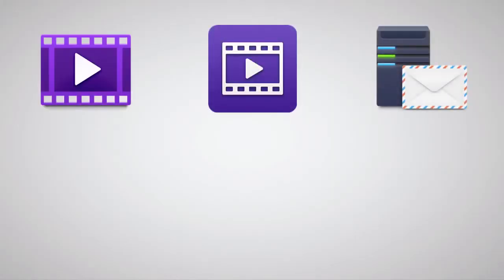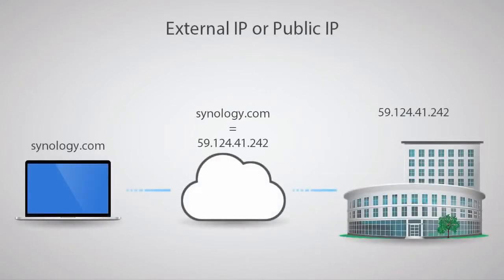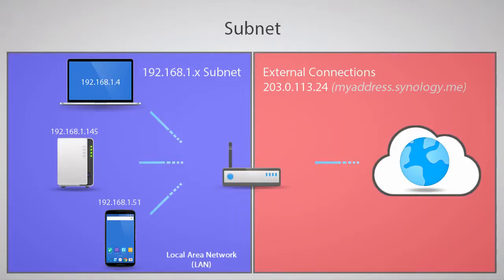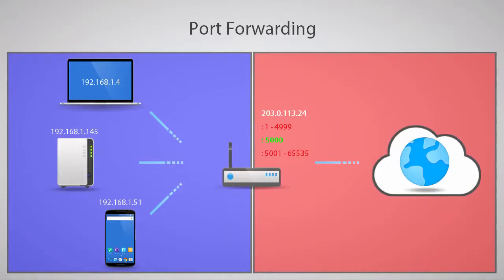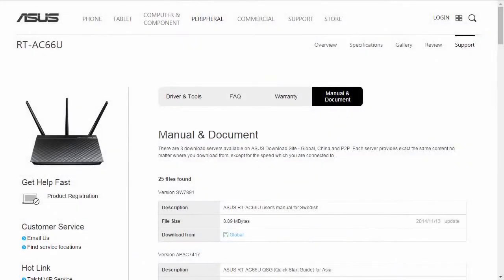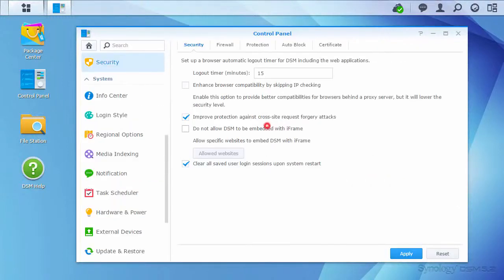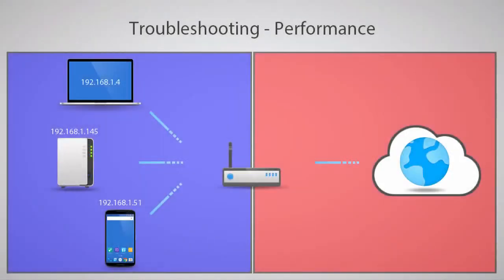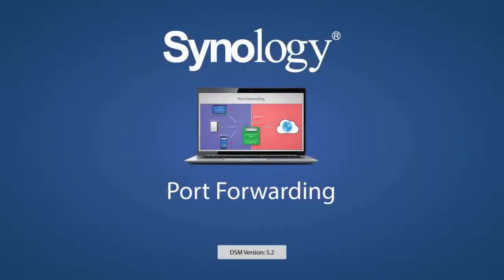Synology Port Forwarding Guide for Synology NAS Devices